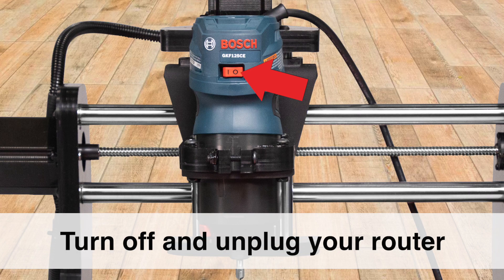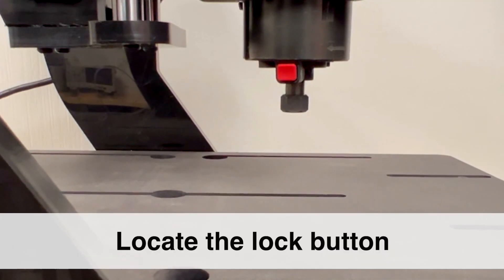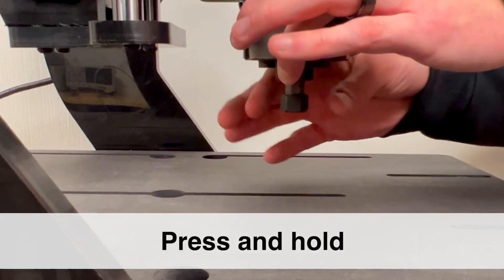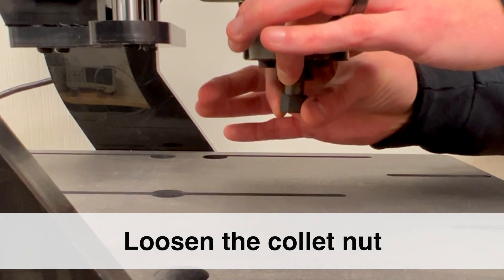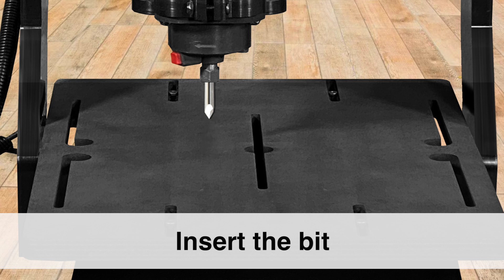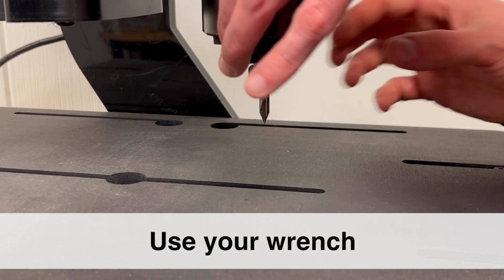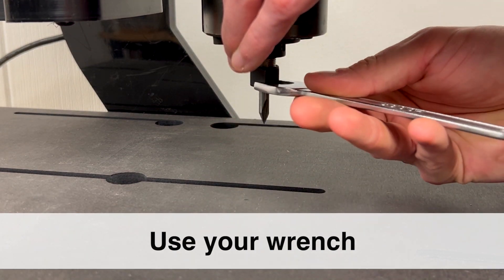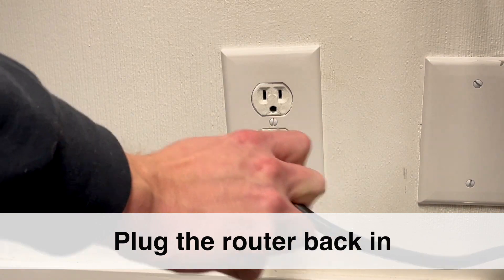Wizard Tutorial Step 2 - Inserting The Bit